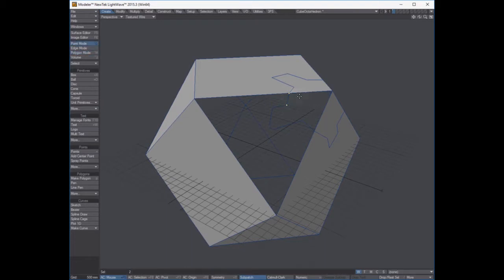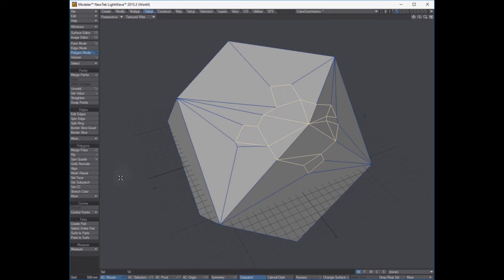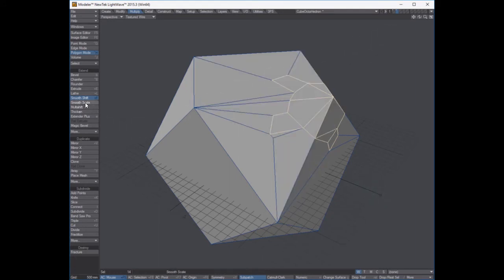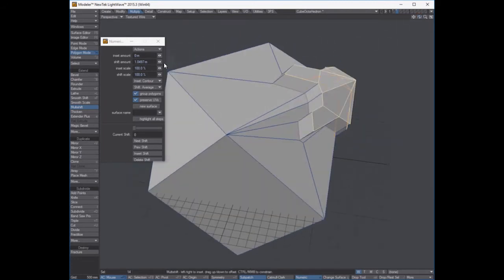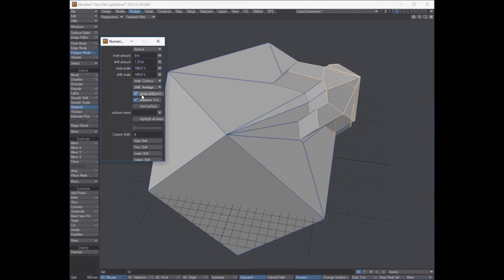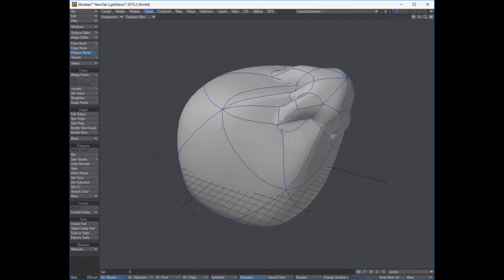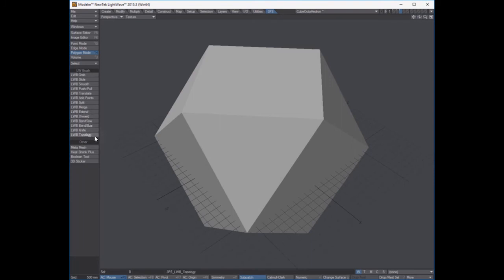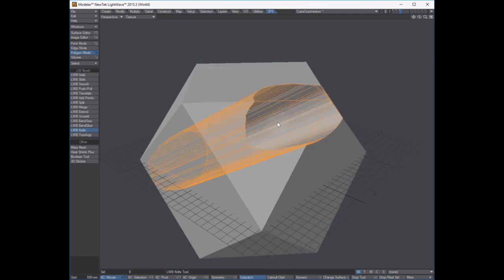Lightwave tutorial on using lines to create an extrusion surface.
This is in a response to a forum member (djwaterman) over at the Lightwave forums. To a question on how I did the line extrusion surface. Something that is easier to do in more modern programs, like Blender. And something that (honestly) should be addressed in future versions of Lightwave. I am also having a minor cold which is audible, but I hope this helps someone.

Keep in mind to not have tools like 'edit edge' selected, or 'set CC' won't work right away.

Btw.. I know you can use a boolean setup, but that is also asking for trouble.
Blender does things much better than LW right up to the extrusion, but when you apply catmull, the new model looks significantly worse
than it does in LW.